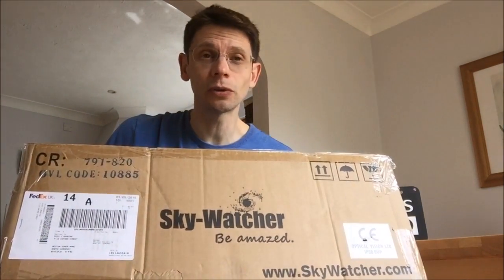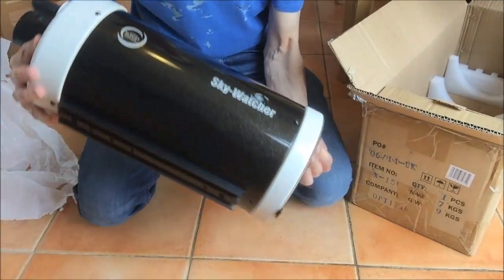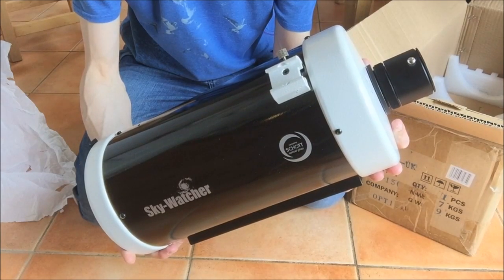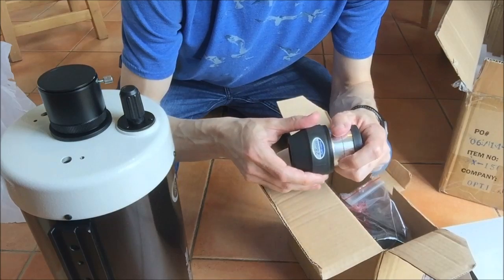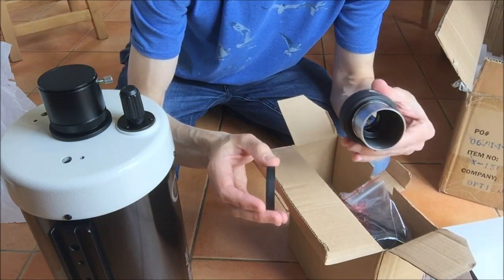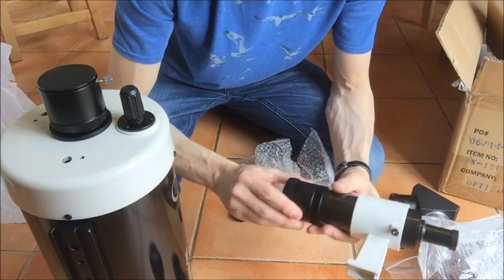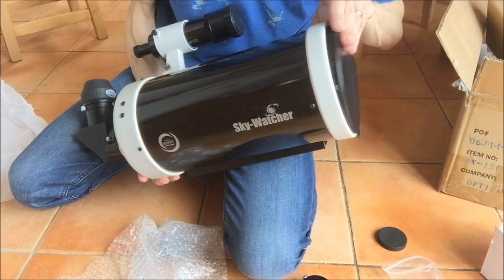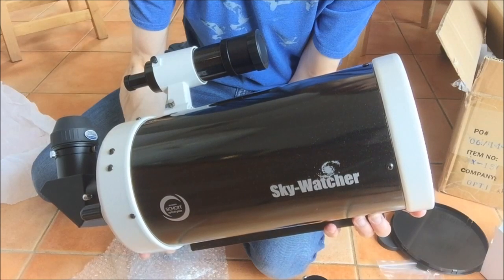Skywatcher Skymax 150 Pro Telescope Unboxing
An unboxing video of the Skywatcher Skymax 150 Pro optical tube assembly. The scope is a 150mm Maksutov design.